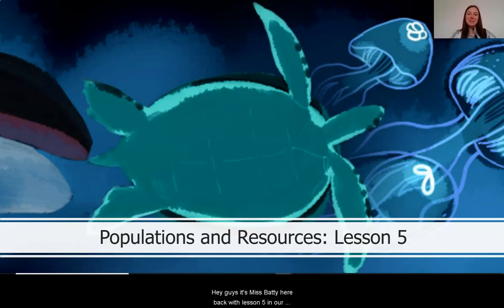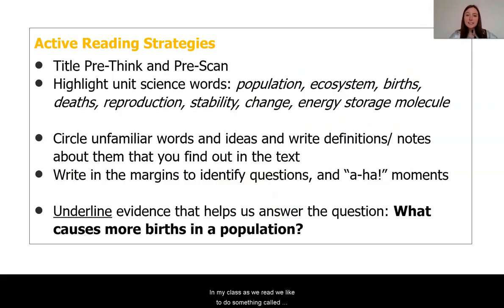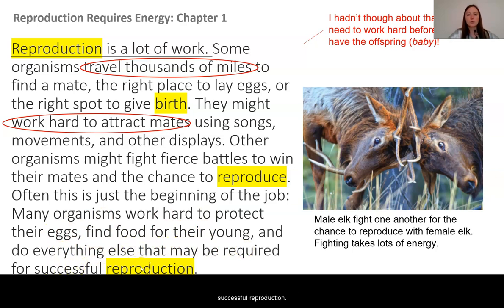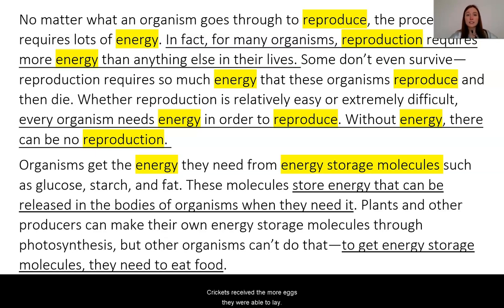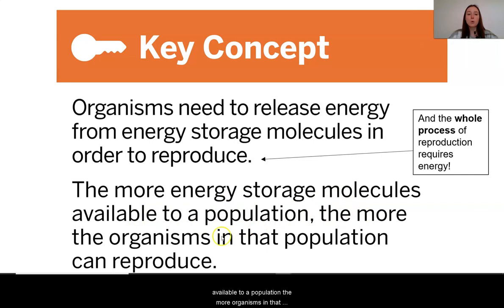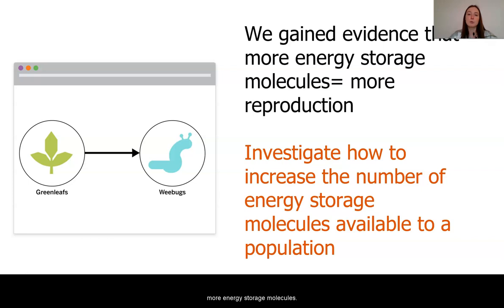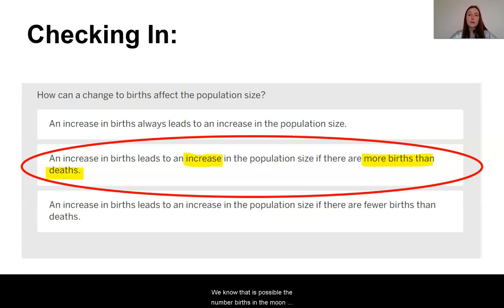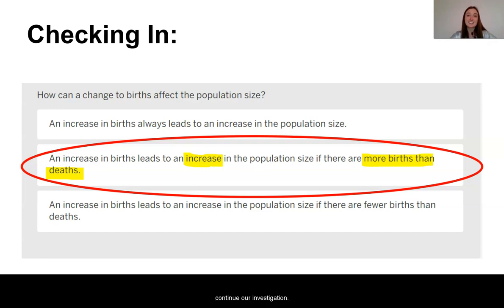Grade 7: Populations and Resources, Lesson 5